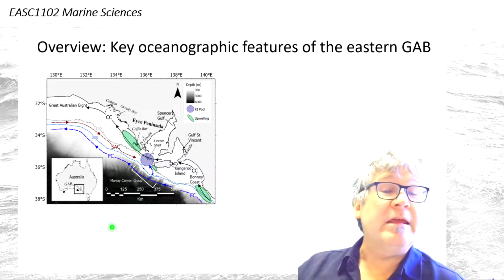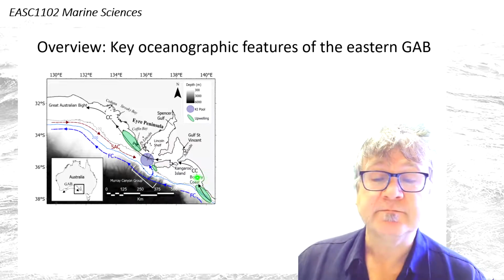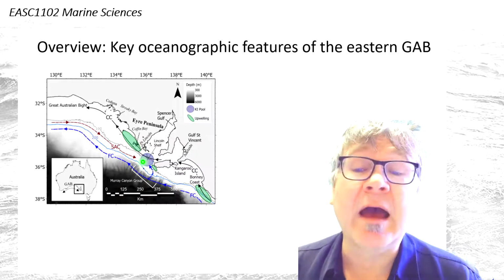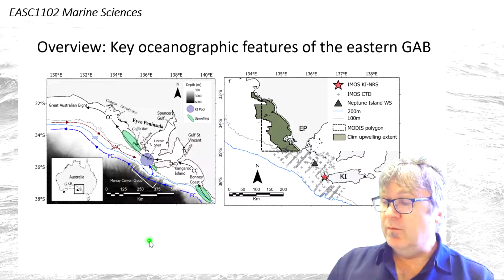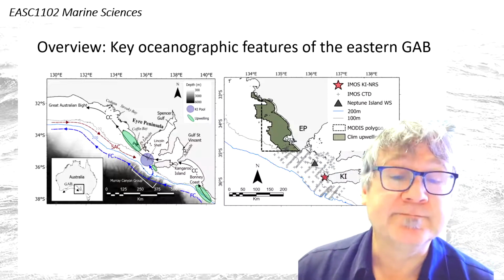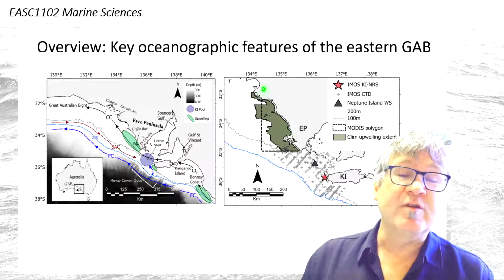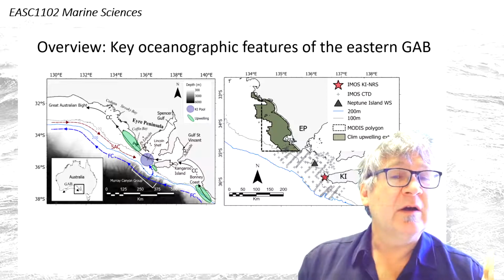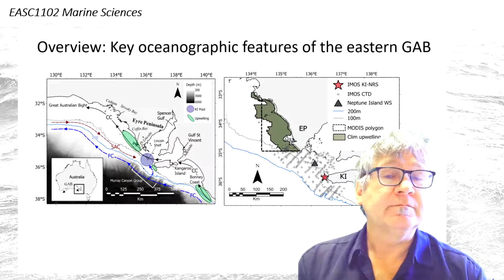Bonus Slide 3